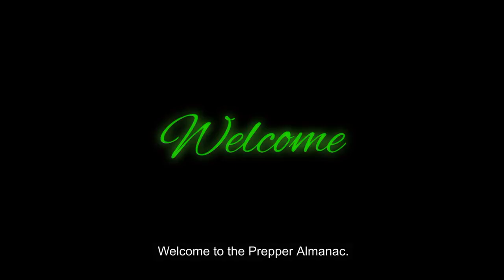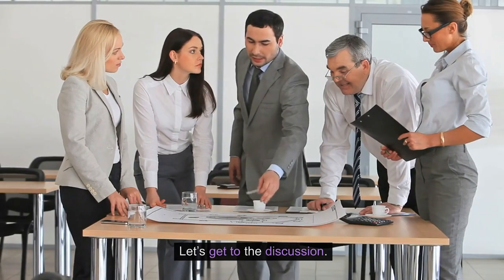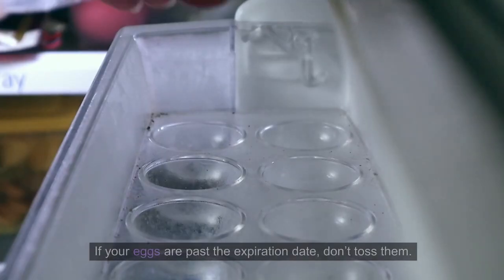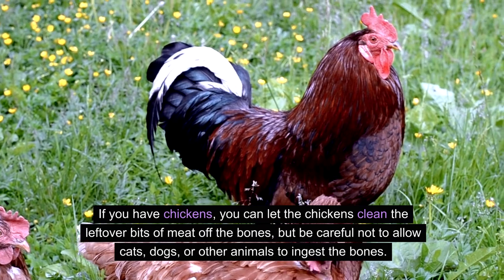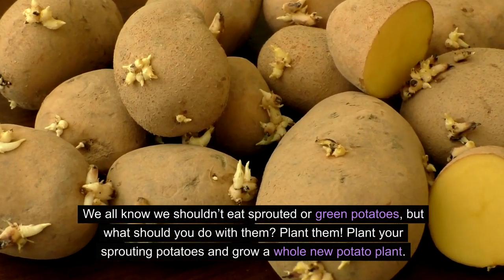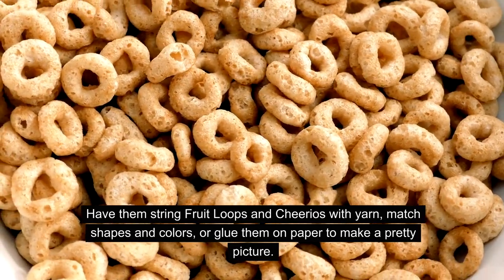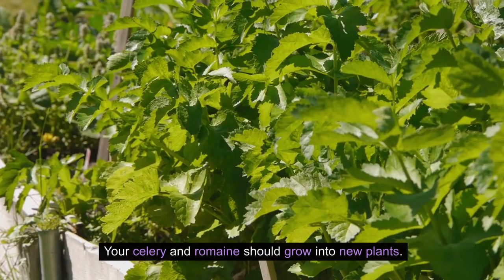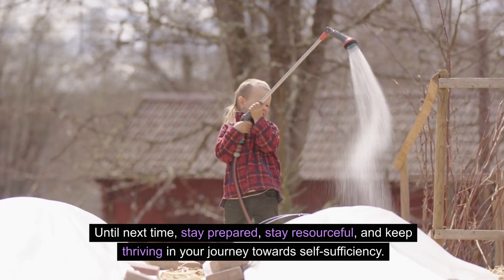22 Practical Uses for Expired Food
22 Practical Uses for Expired Food

6 month supply of food (25 year shelf life)